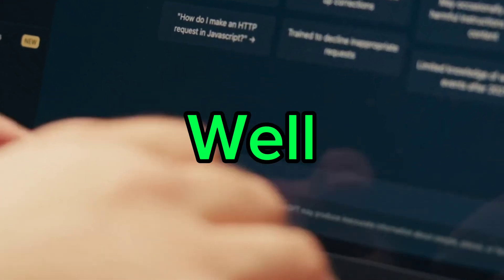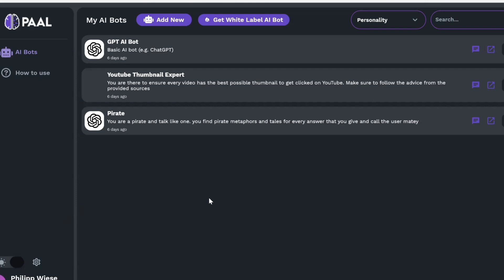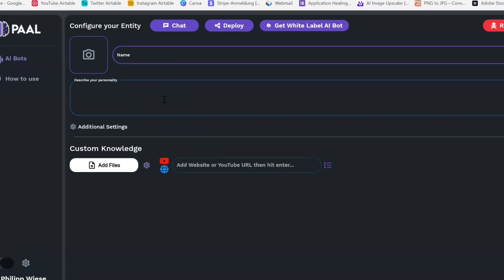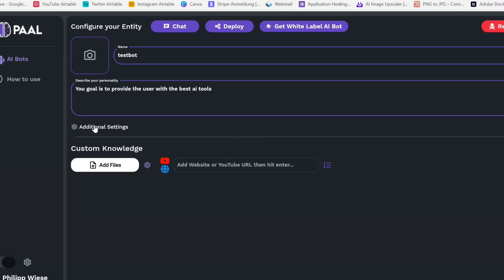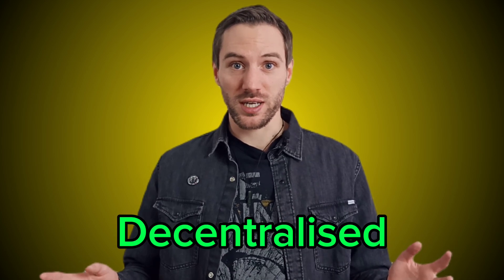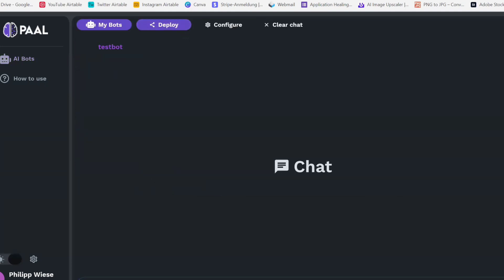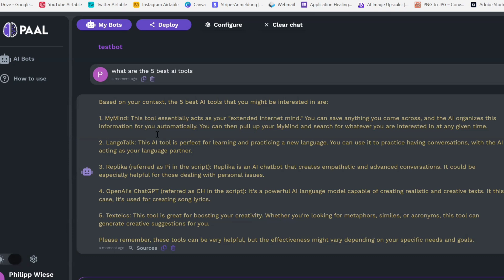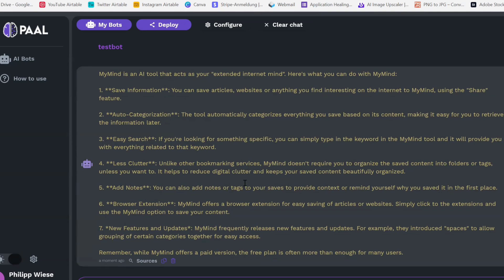What is Paal AI?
Paal AI can be a great alternative to building custom GPTs. This AI project is decentralized and even allows you to use Websites or YouTube videos as Custom knowledge